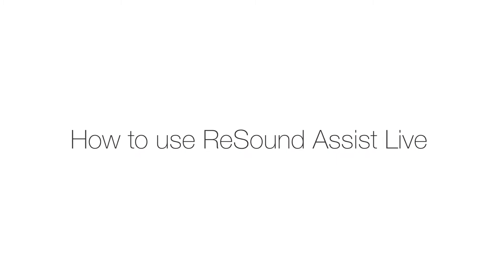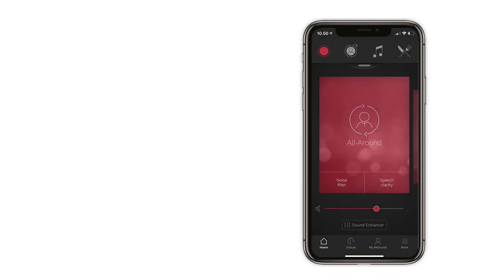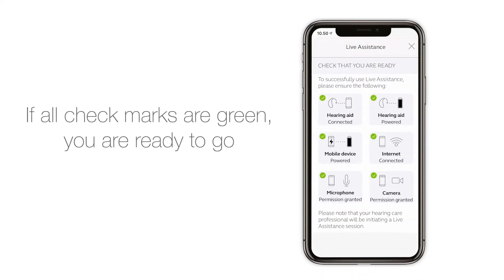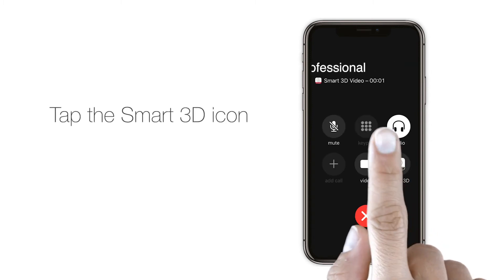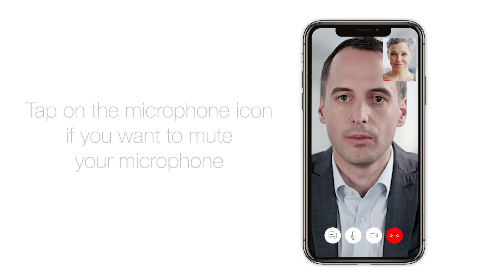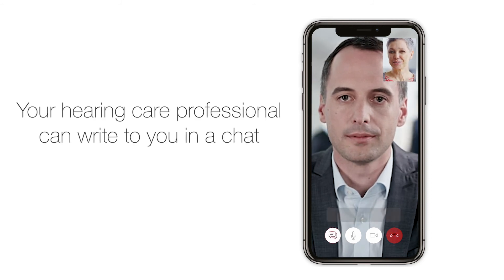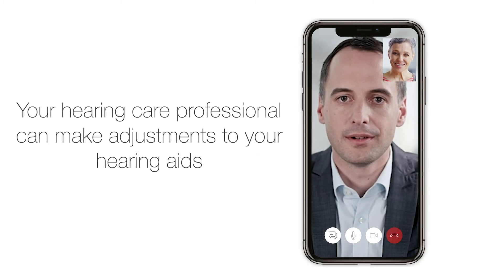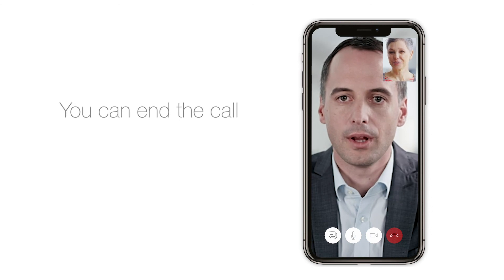Patient guide to prepare for and complete a ReSound Assist Live session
Before you can complete a ReSound Assist Live session, you need to prepare your smart device and ReSound Smart 3D app. Watch this video for detailed instructions and more information on beginning a Live Assistance remote hearing care appointment. Plus, learn more about how to use different features within the ReSound Assist Live Assistance video session.